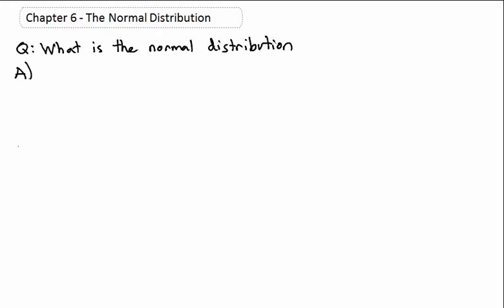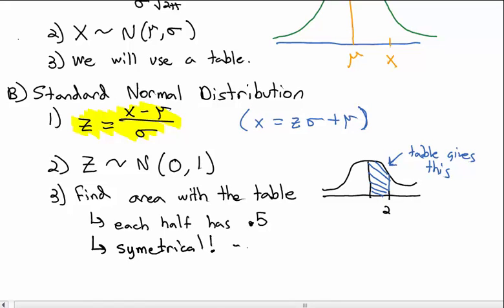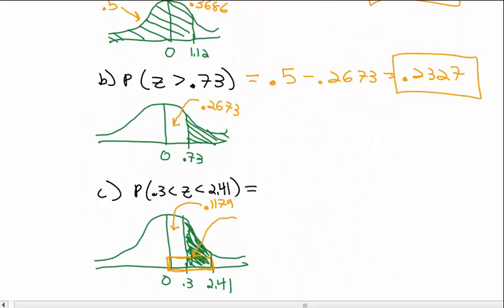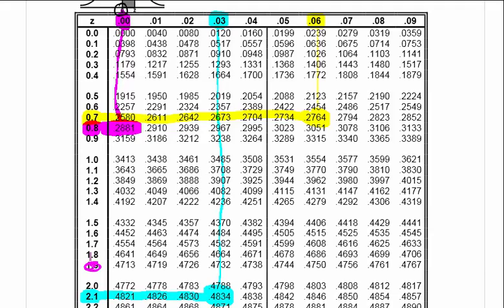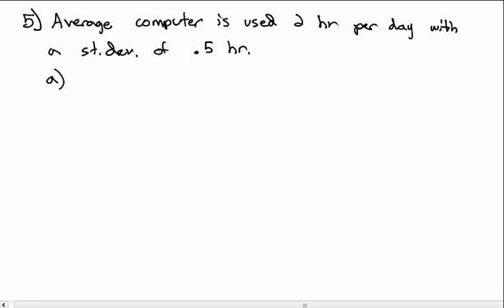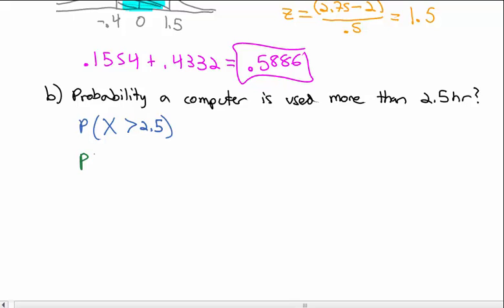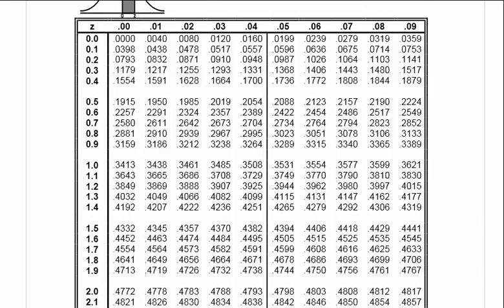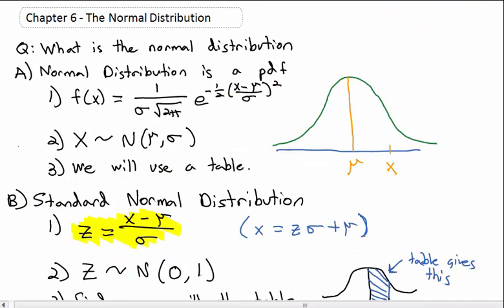Stats Ch 6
Normal